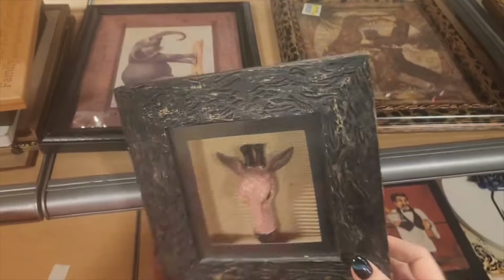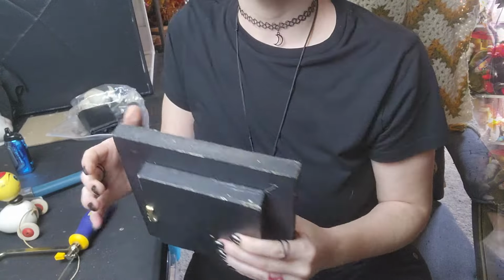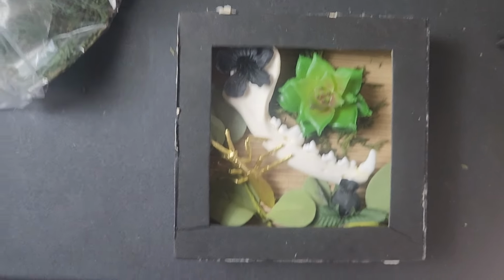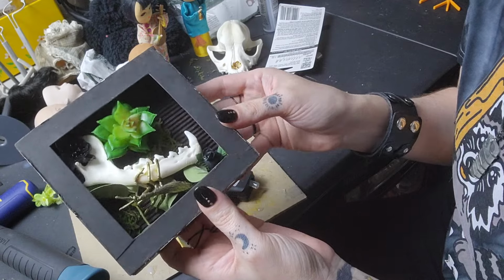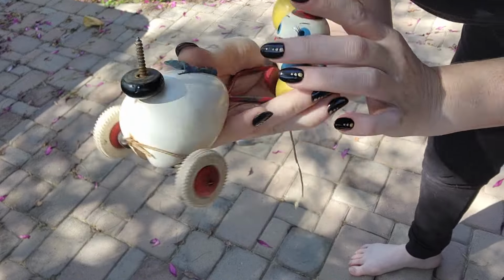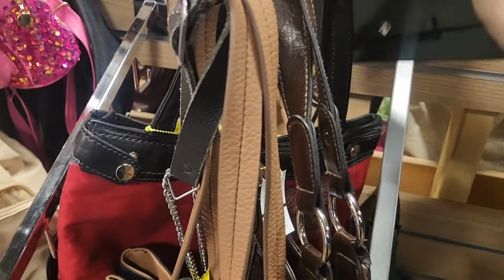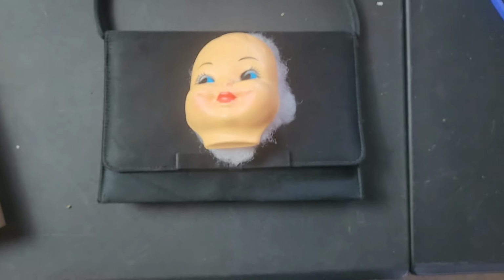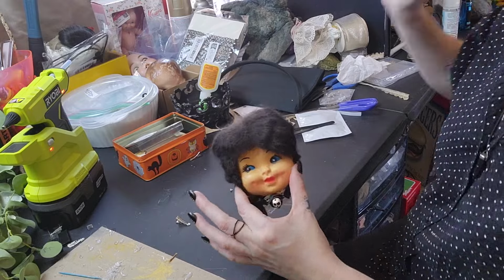Craft With Me! | Goth Decorating | ART VLOG | VINTAGE RESALE | WHATNOT | NIKNAX | CRAFT IDEAS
RECOMMENDED PRODUCTS

Main Camera - Dji Osmo pocket
Backup Camera - Canon EOS rebel T7